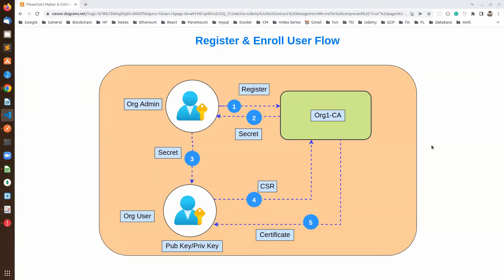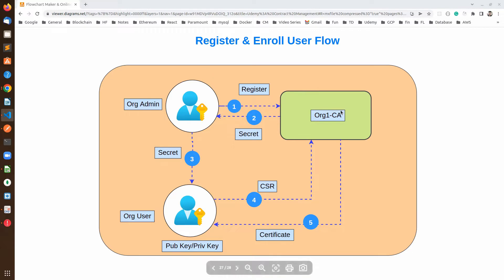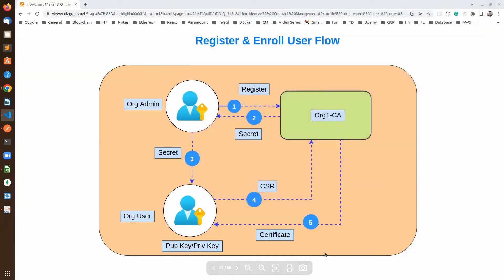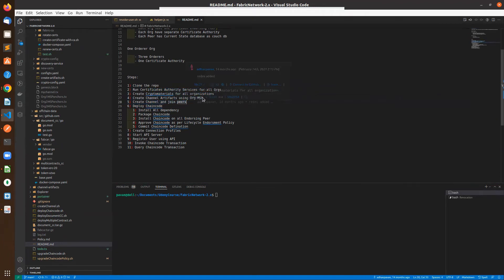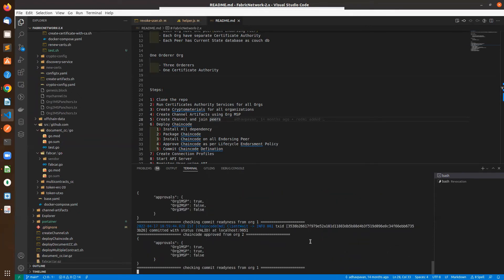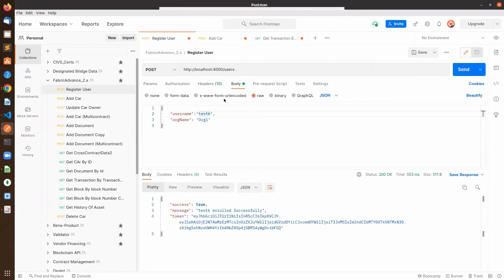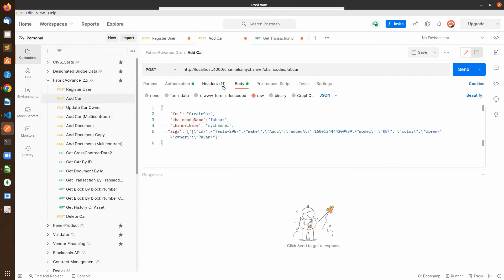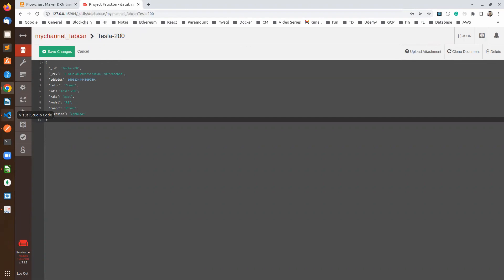63. Certificate revocation in Hyperledger Fabric : Part 1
In this video, we will see how to revoke user's certificates from hyperledger fabric network

Adhav Pavan